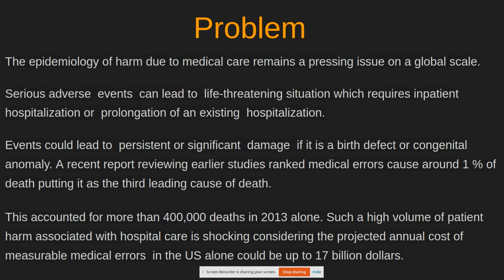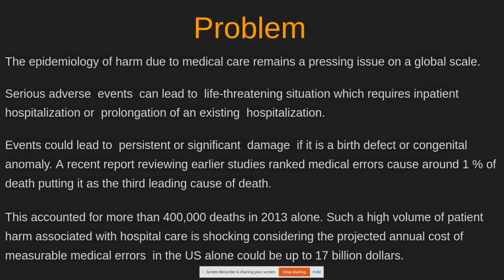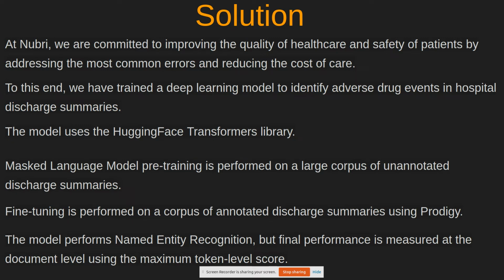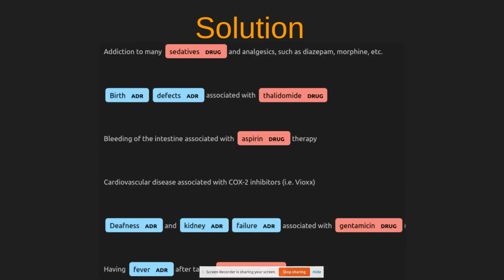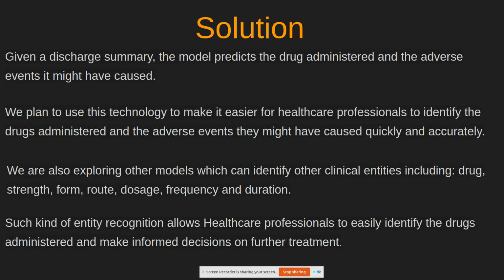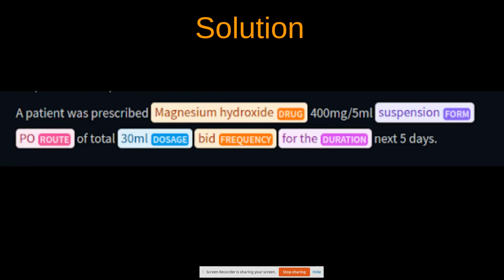Nubri Pitch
At Nubri, we are committed to improving the quality of healthcare and safety of patients by addressing the most common errors and reducing the cost of care.